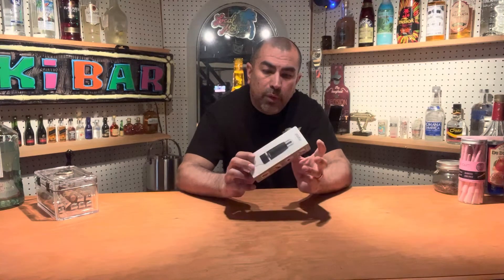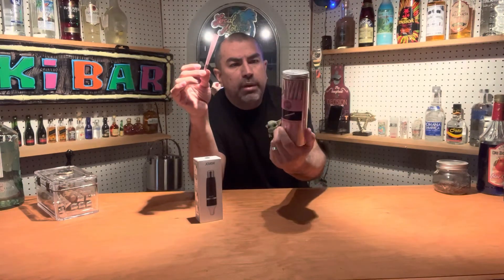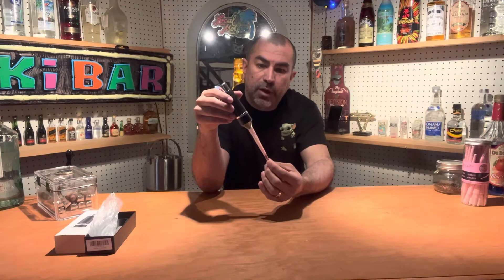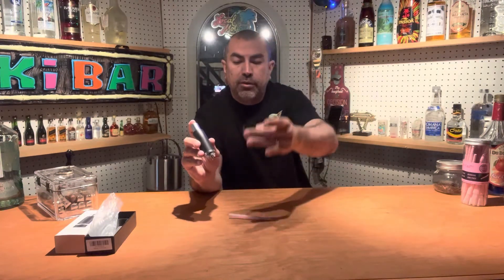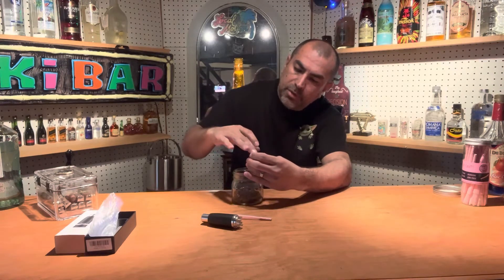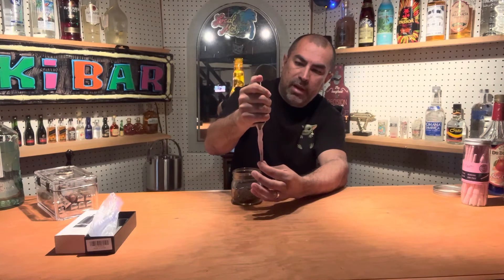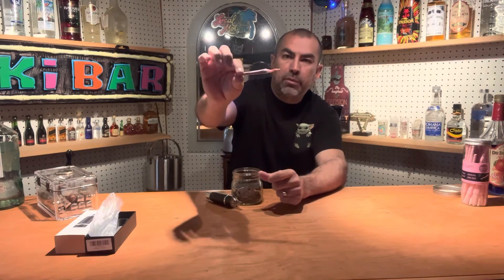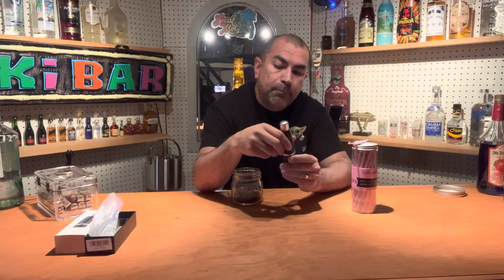How To make your own cigarettes Herb Grinder Cigarette filler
This great tool helps make and fill your own cigarettes on the go.  Can be used for all kinds of herbs.  The pre-shaped cones make it easy to make cigarettes on the go with no hassle.

TISFA Herb Grinder

TISFA Pink Pre rolled Cones